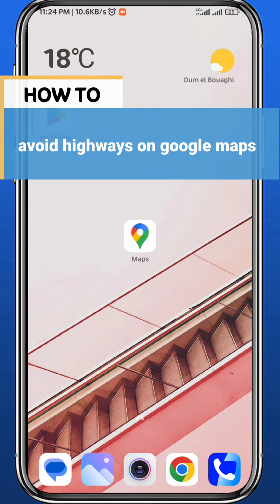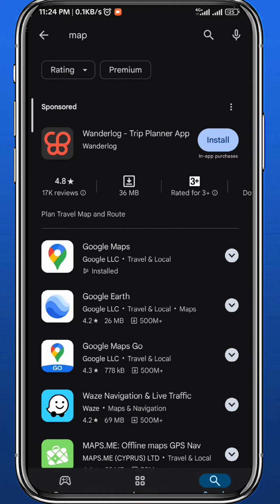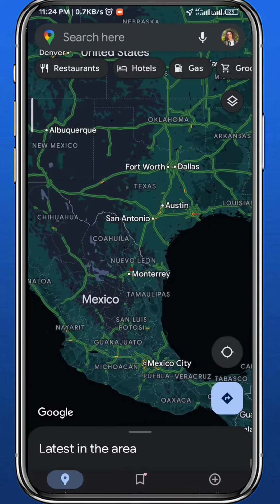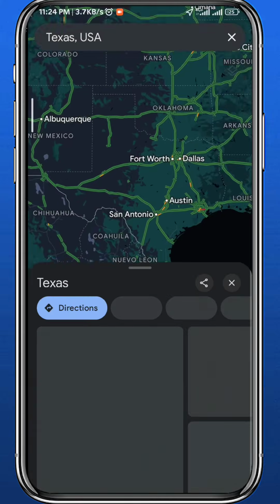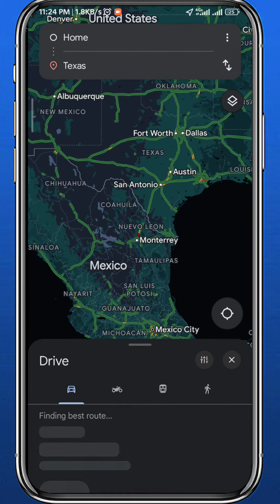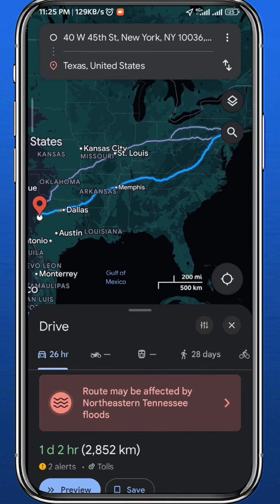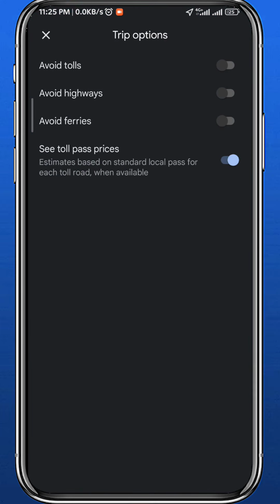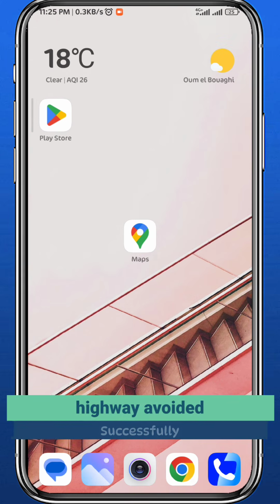How to Avoid Highways On Google Maps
In this video, we’ll show you how to avoid highways on Google Maps with a simple, step-by-step guide. Whether you’re planning a road trip or just want a more scenic route, learning how to make Google Maps avoid highways is essential. If you've ever wondered, "How do you avoid highways on Google Maps?" or need help figuring out how to put avoid highways on Google Maps, this tutorial has you covered!

We’ll walk you through how to set avoid highways on Google Maps on both mobile and desktop versions. By the end of this video, you’ll know exactly how to customize your driving routes to suit your preferences and avoid those busy highways.

How to turn off avoid highways on Google Maps
How do I change my highway preferences on Google maps
how do i get google maps to avoid toll roads
how to avoid expressway on google maps
how to avoid highway in google maps
how to avoid highways google maps
how to avoid highways on google maps app
how to avoid the highway on google maps
how to avoid tolls and highways on google maps
how to do no highways on google maps
how to get directions without highway
how to put no highway on google maps
how to set google map to avoid highway
how to set maps to avoid highways
how to set up google maps to avoid highways
how to set up google maps to avoid toll roads
how to use google maps to avoid highways
how to use maps without highway